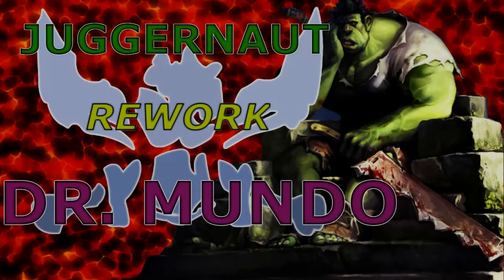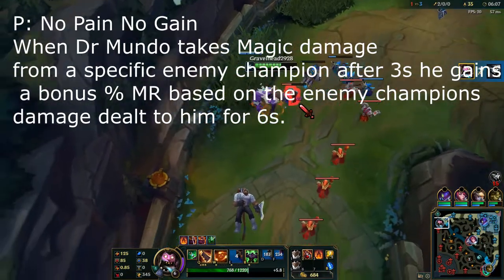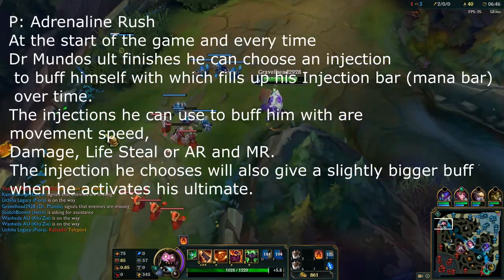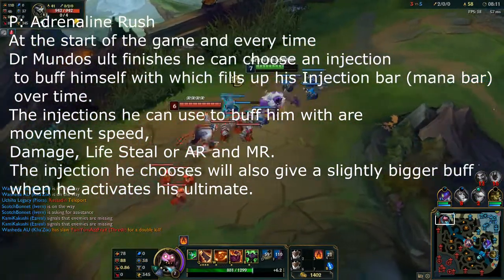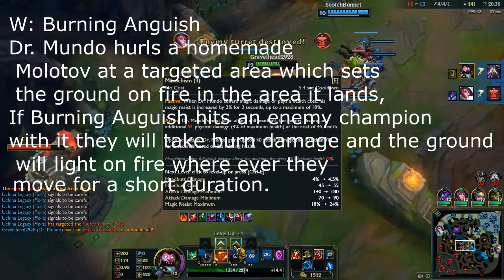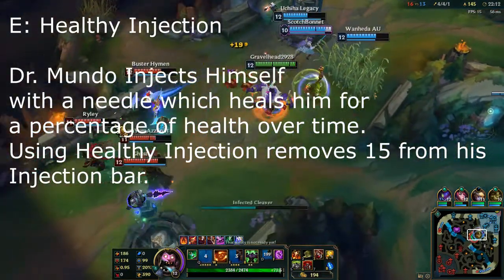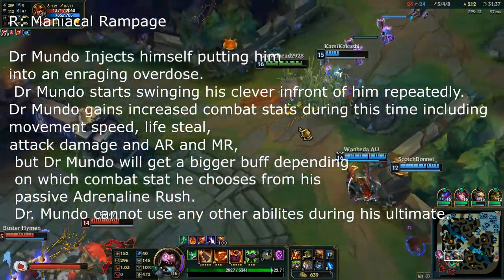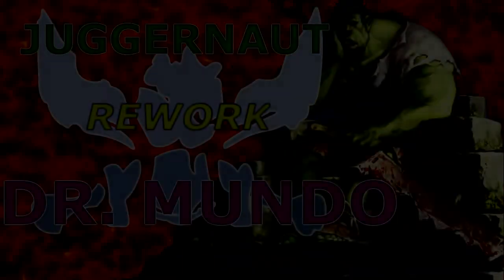Juggernaut Rework Dr. Mundo: What I Want To See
Hey guys just a video I thought was a good idea to make I love thinking of new ideas for champions that need reworks in league of legends.

Artist: Kasger